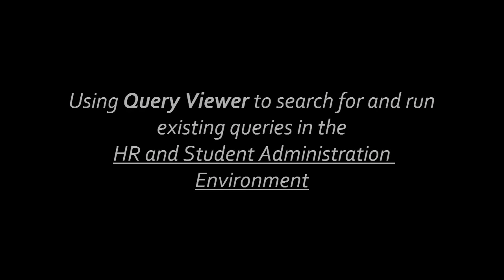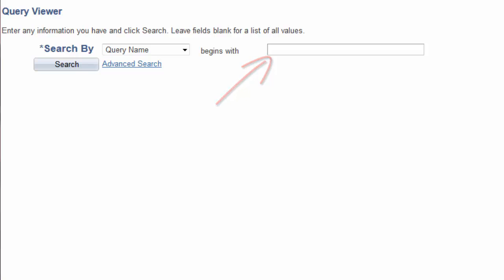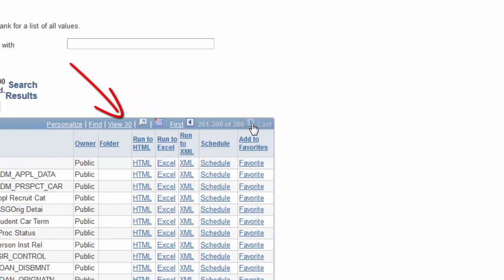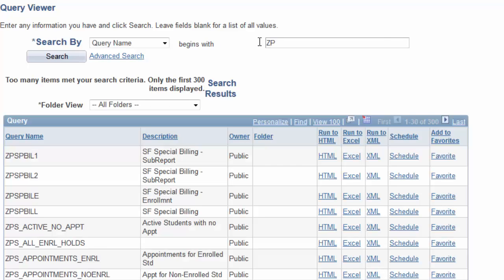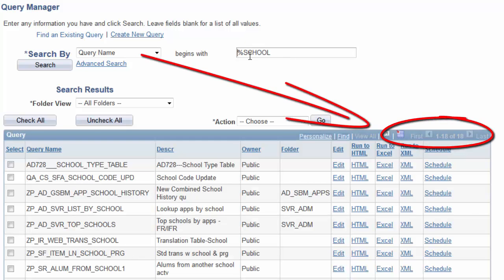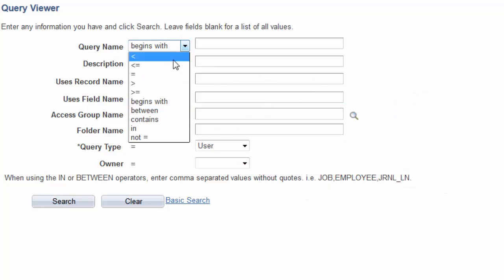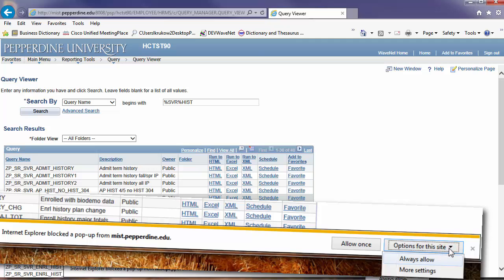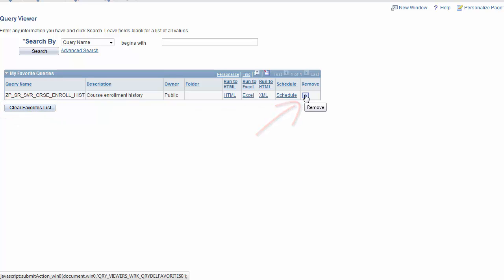Using Query Viewer in the Student Admin & HR environments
This tutorial demonstrates using the Query Viewer to navigate to, and using Search By to find and run a query in the Pepperdine Student Administration and HR environments.